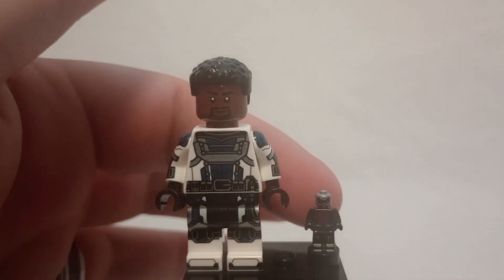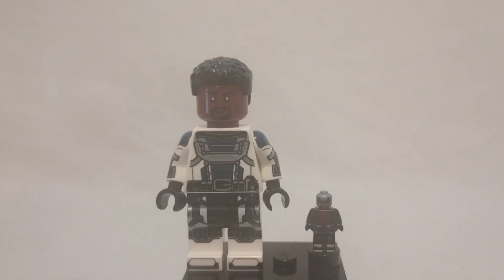Lego Marvel Minifigures Series 2 Goliath Review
I take a look at the Lego Marvel Minifigures Series 2 Goliath.